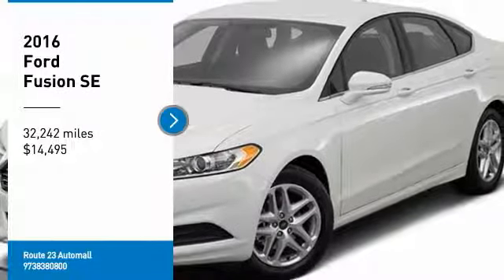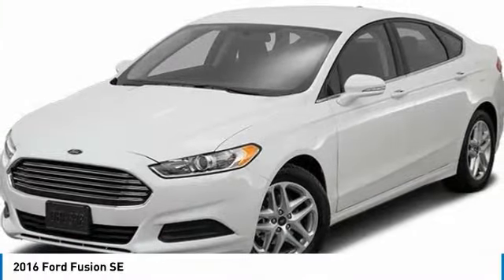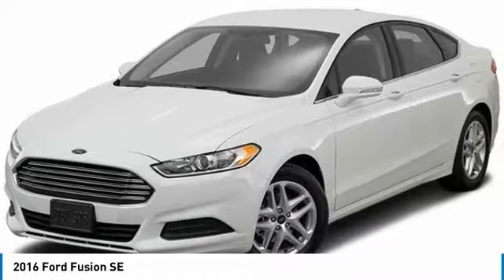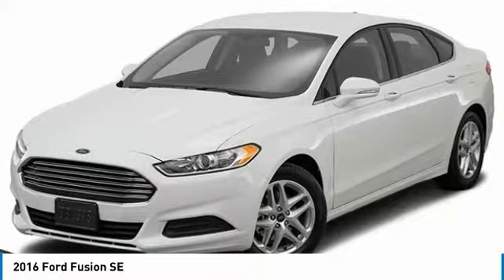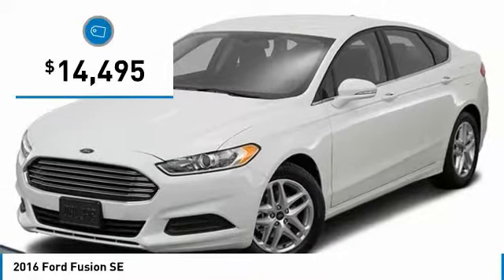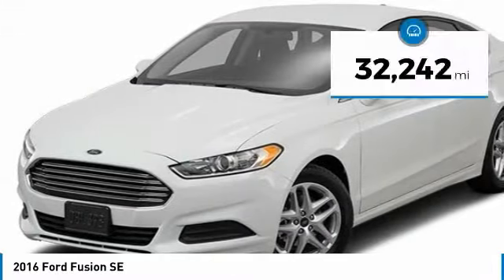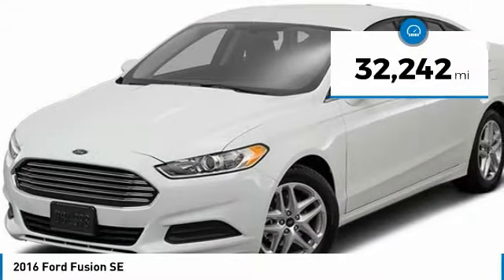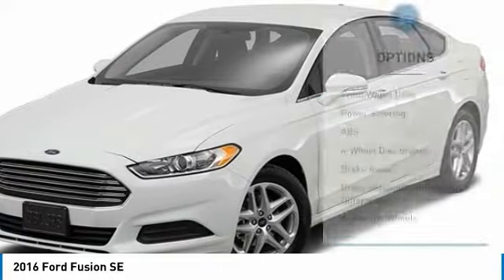2016 Ford Fusion 56137R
2016 FORD FUSION Butler, NJ
Stock# 56137R

1301 Rt. 23 South

PASSED INSPECTION, CALL FOR A FREE CARFAX. Recent Arrival! White 2016 Ford Fusion SE FWD 6-Speed Automatic EcoBoost 1.5L I4 GTDi DOHC Turbocharged VCT

CARFAX One-Owner.

Awards:
* 2016 KBB.com 10 Best Sedans Under $25,000 * 2016 KBB.com Brand Image Awards